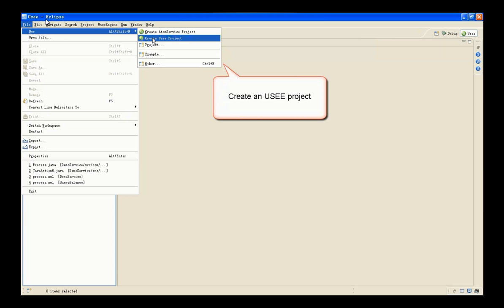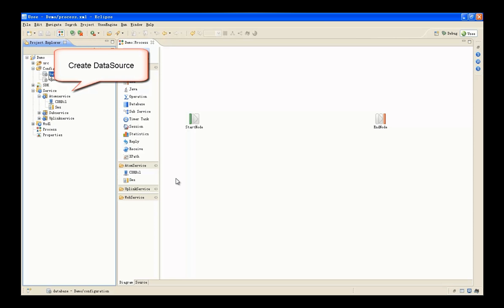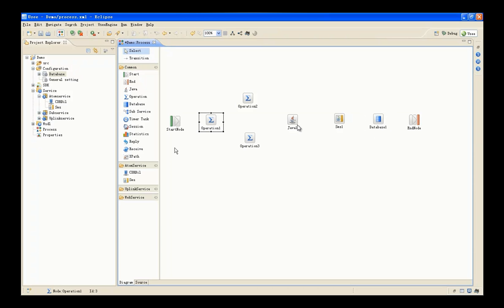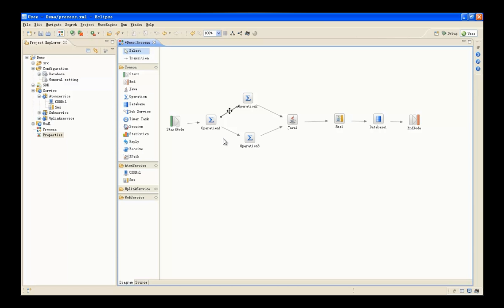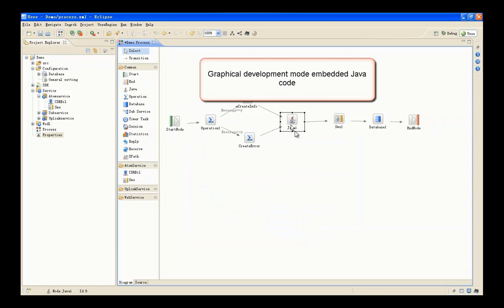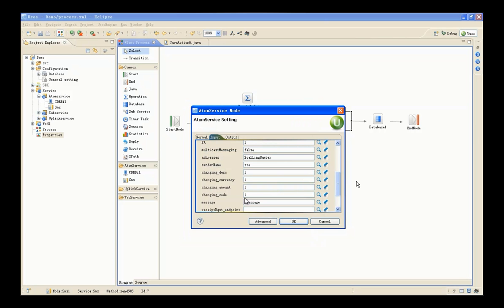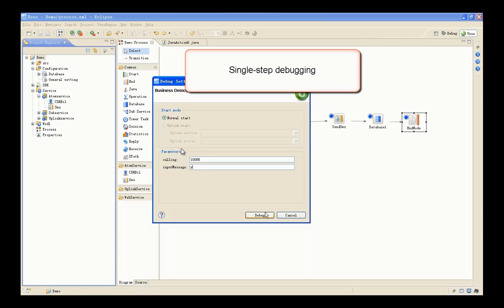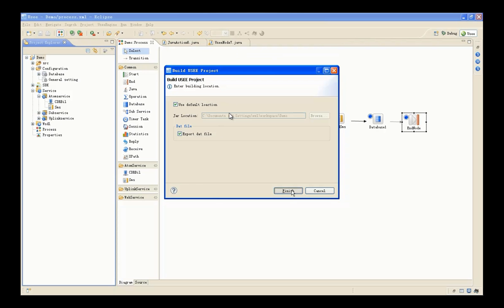Getting start with ZTE IDT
IDT is a tool that enables developers to define a service which can integrate all the available resources from internet or smart devices. And this service can run on IoT/M2M platform.